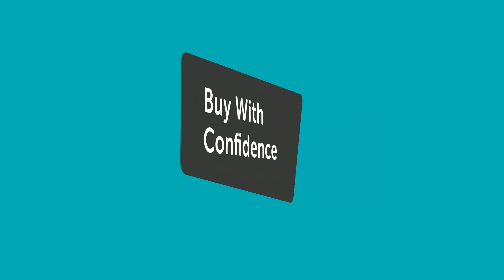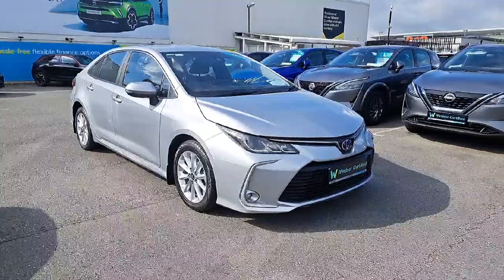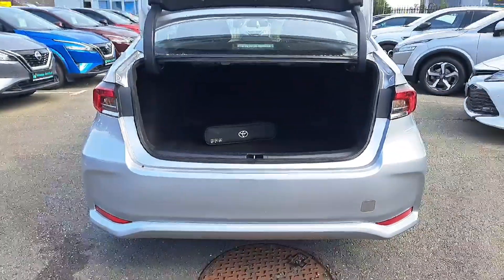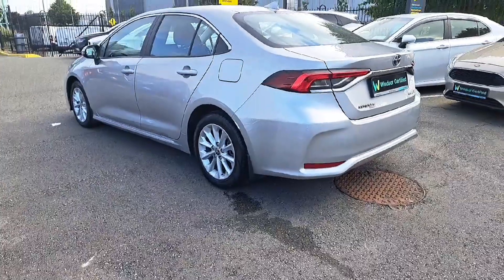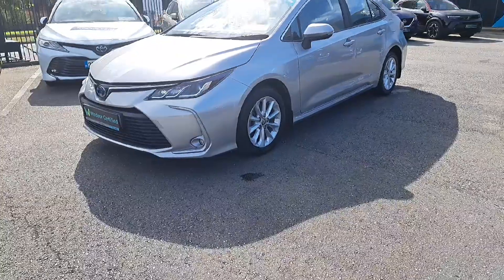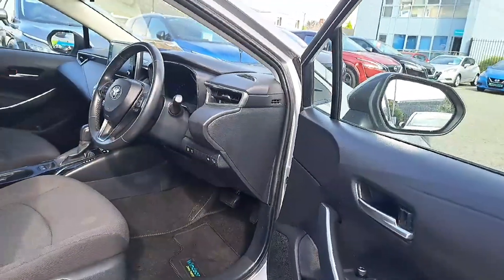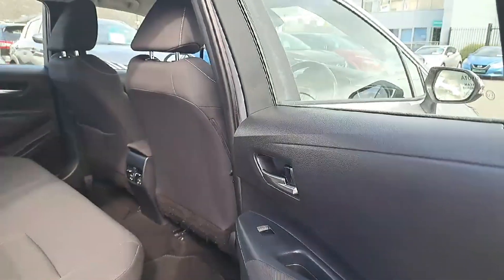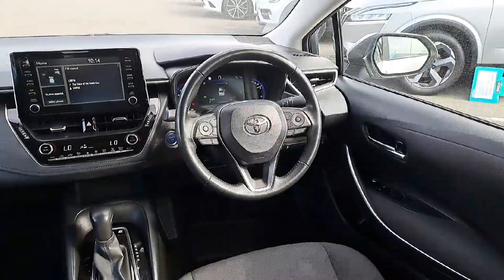221G1857 - 2022 Toyota Corolla Toyota Hybrid Luna 4DR Auto RefId: 499698